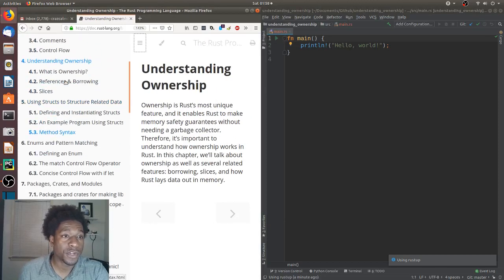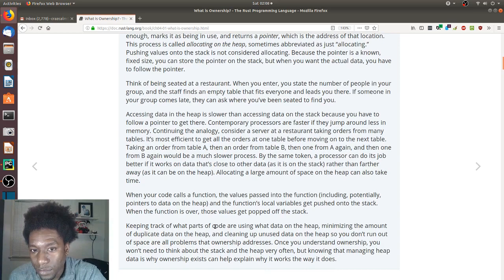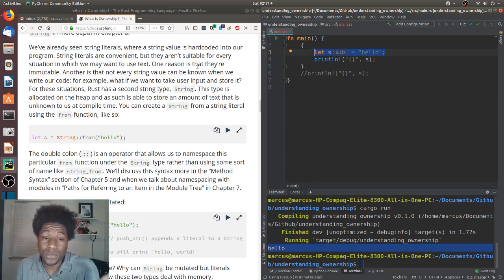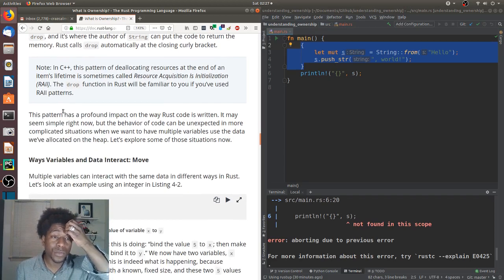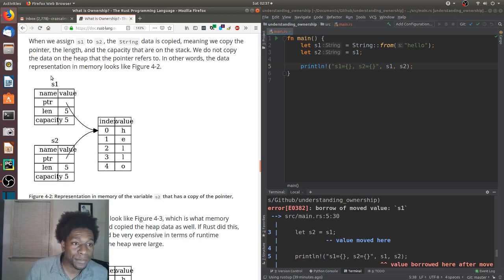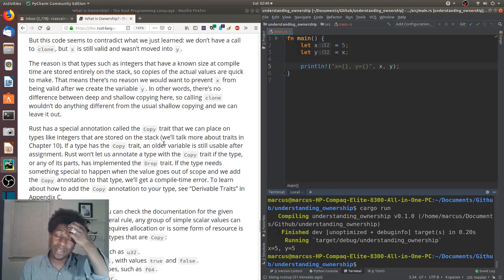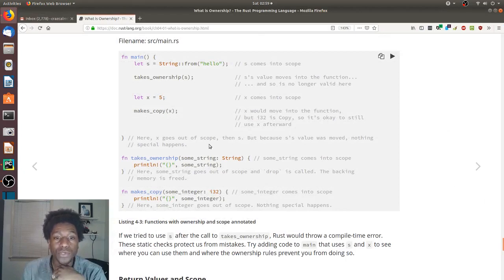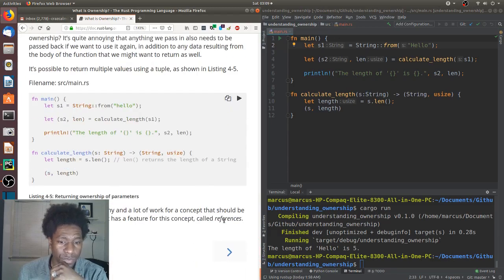Rust: Ownership Explained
Continuing with "The Rust Programming Language" book. This section is called, "What is Ownership?"